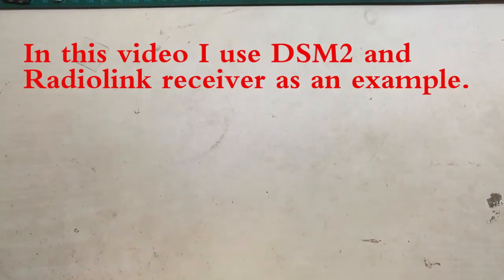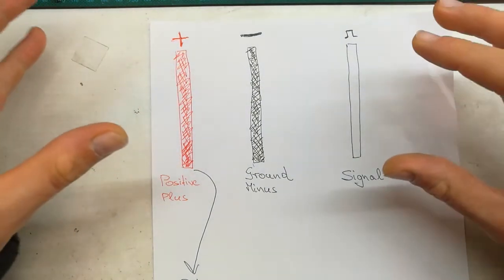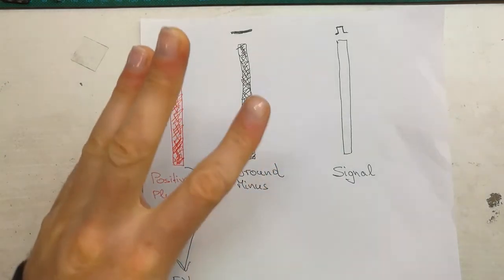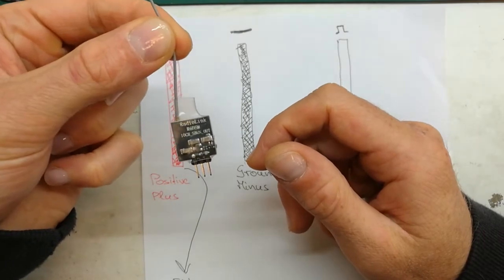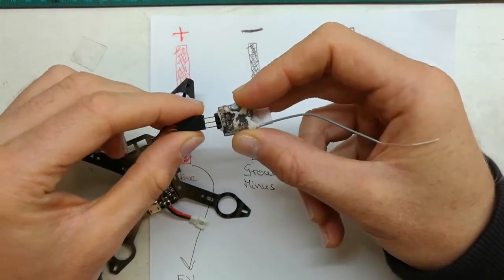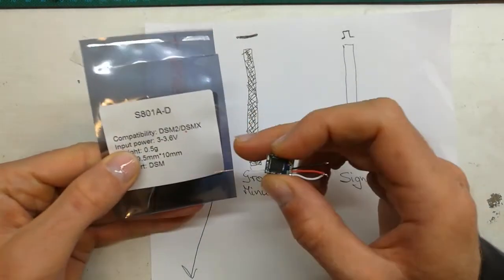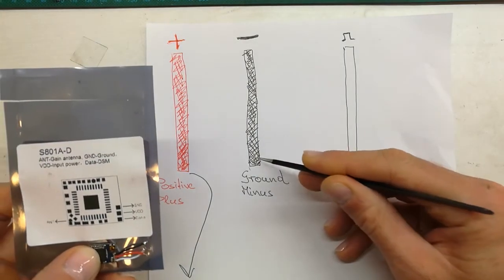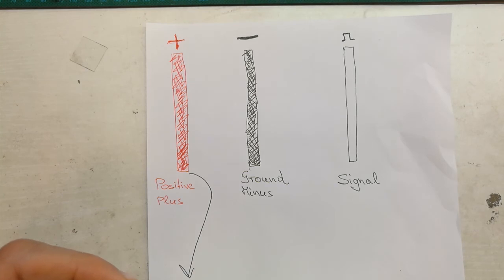Receiver: basics of basics for the absolute beginner. Part 1: receiver's pins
Very basic information about the receivers, how to hook up wires.